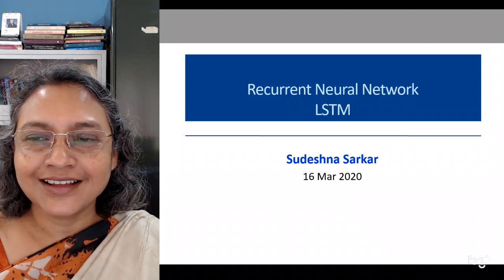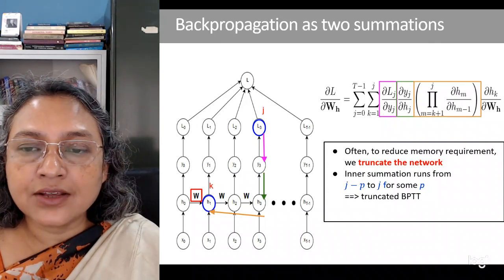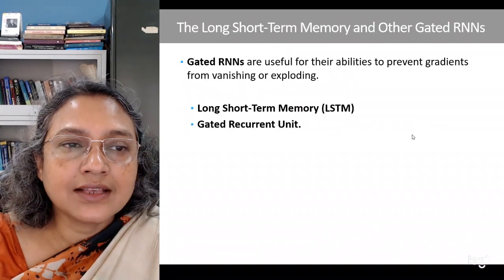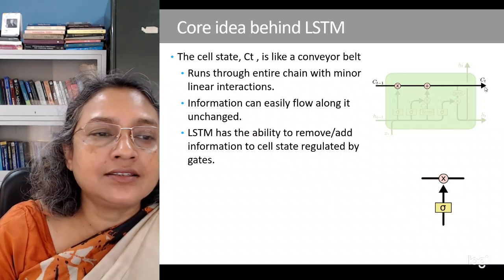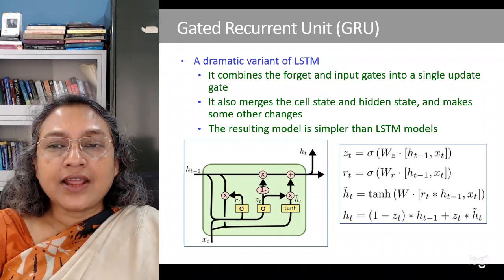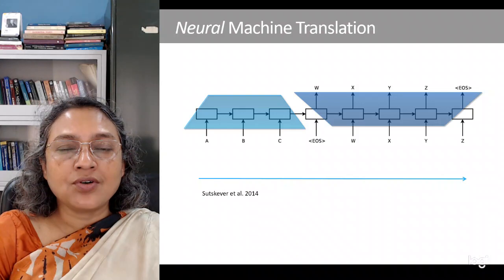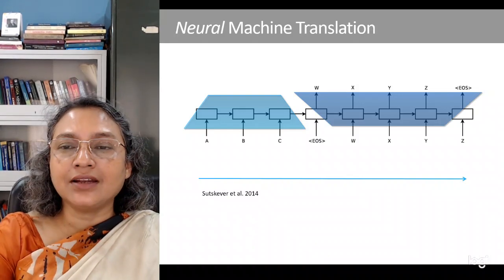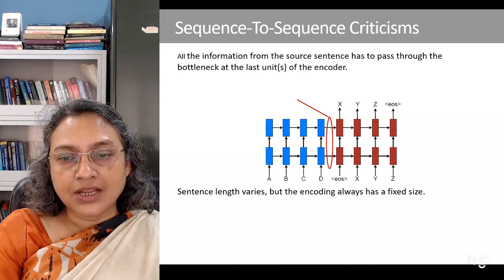Recurrent Neural Network - Part 2 by Sudeshna Sarkar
RNN, Backpropagation through Time
LSTM
Encoder Decoder Model for Machine Translation
by
Sudeshna Sarkar
IIT Kharagpur